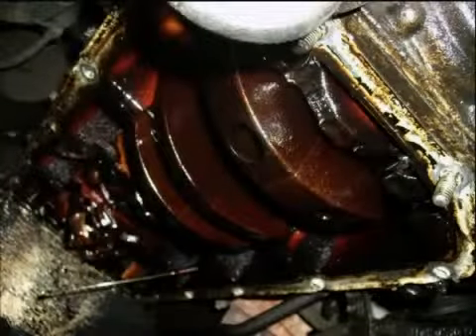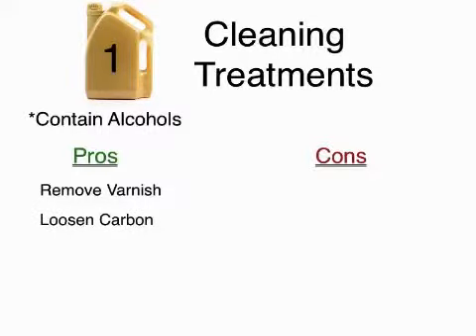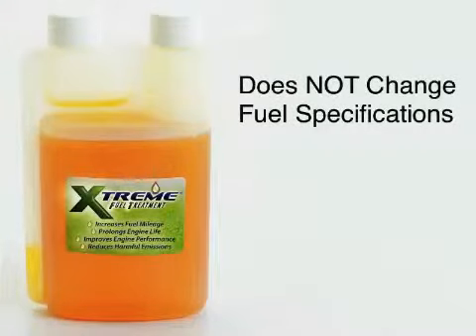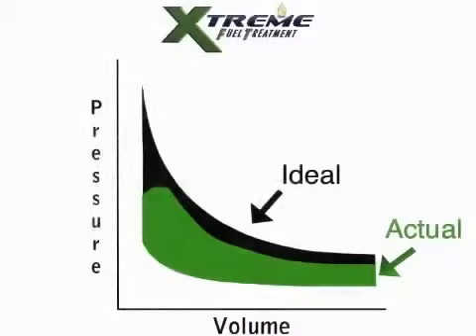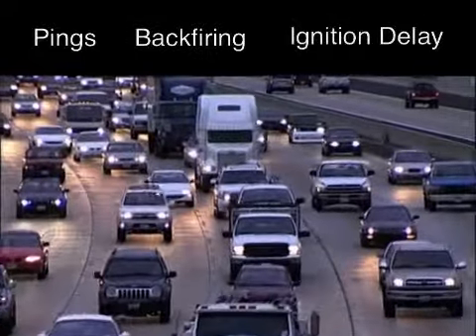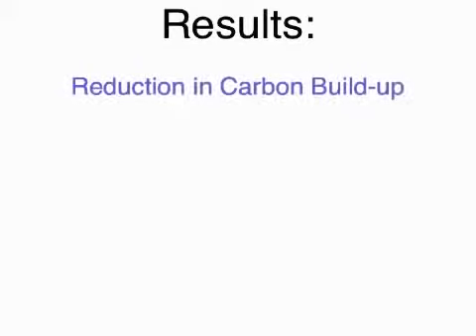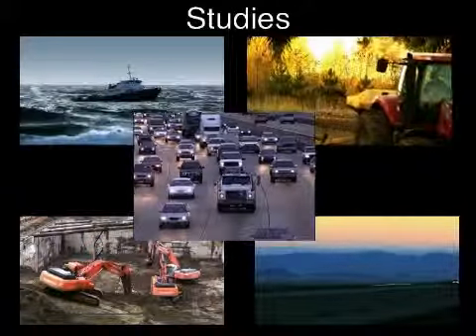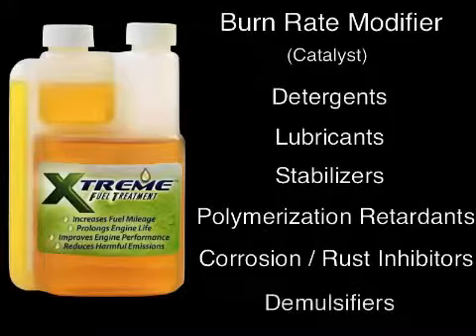Fuel Additive Scam Myth!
I will show you how to grow your home based global business and earn extra side income in your spare time or a substantial residual income that will allow you to have the freedom to manage your time with family or just to do what you want when you want. Whatever your motivating factor is learn more by checking out my website.